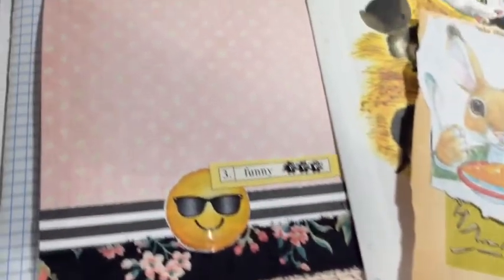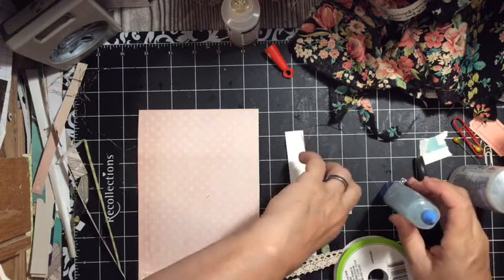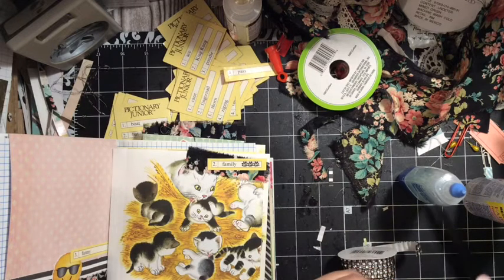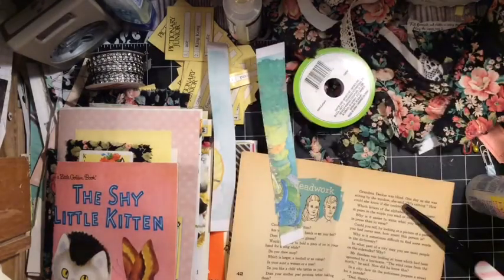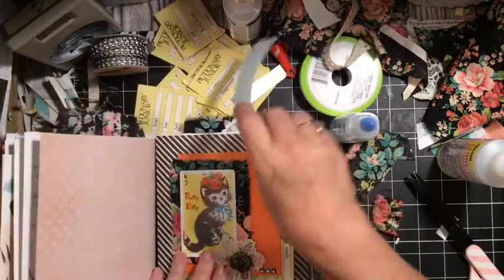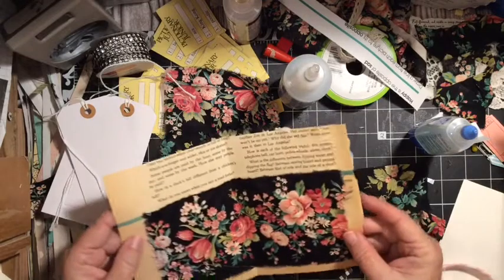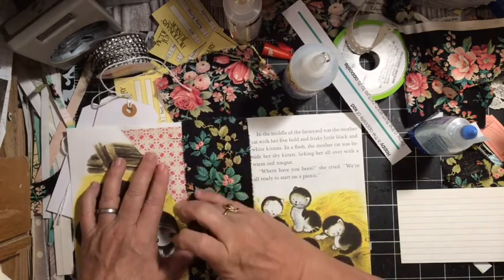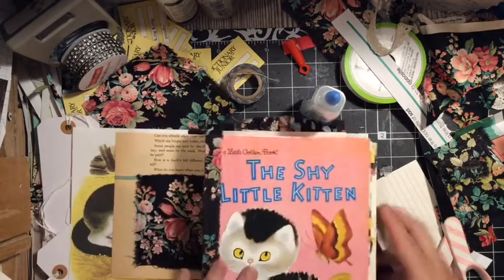Old Fragile pages? I’m reinforcing fragile or weak pages today!!!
In today’s video I am adding beautiful and efficient reinforcements to several pages that are old or weak and adding a few
for my littlegoldenbook junkjournal for the beginnersjunkjournalseries

*julie